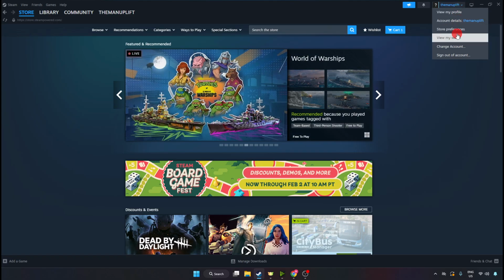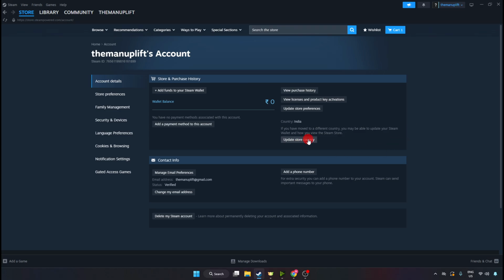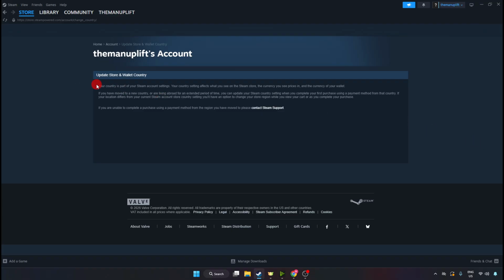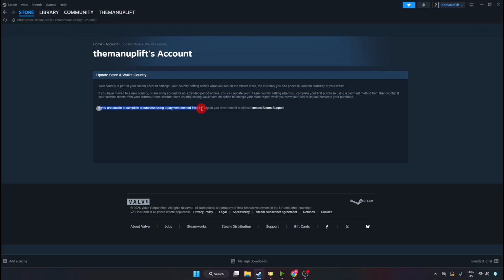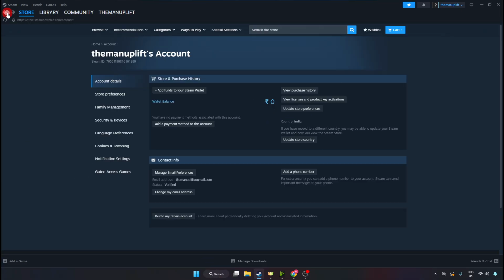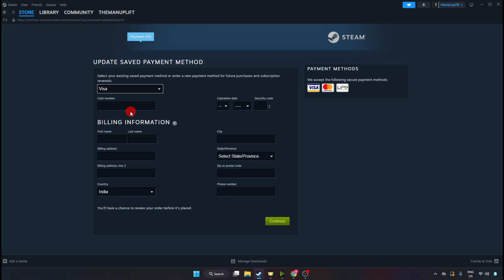How To Change Currency on Steam (Full Tutorial 2026) (Quick & Easy)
How to change currency on Steam is useful when traveling or switching regions. This full 2026 tutorial covers Steam wallet currency changes, store region updates, and important restrictions to know. Ideal for international users, digital buyers, and anyone confused about Steam pricing.